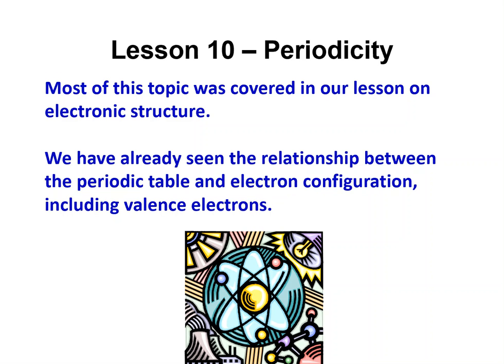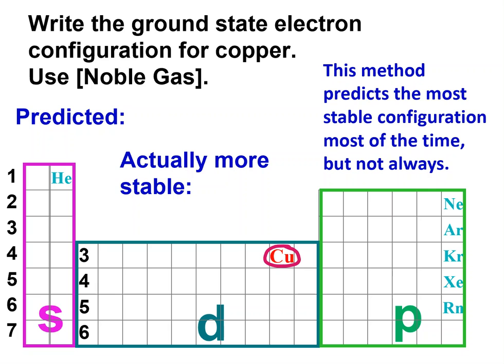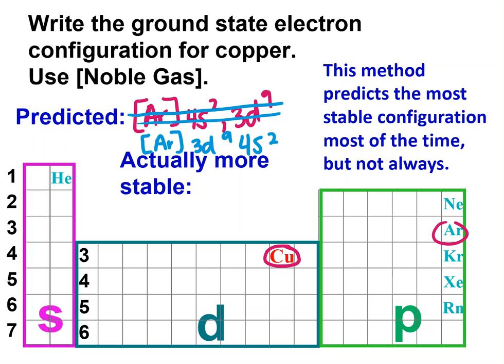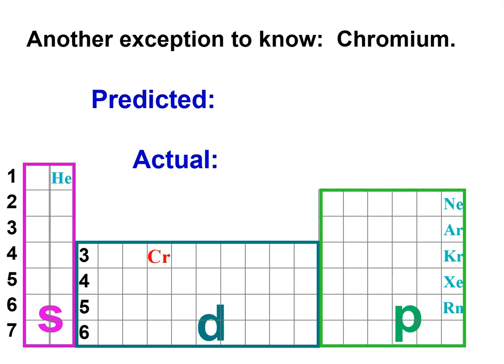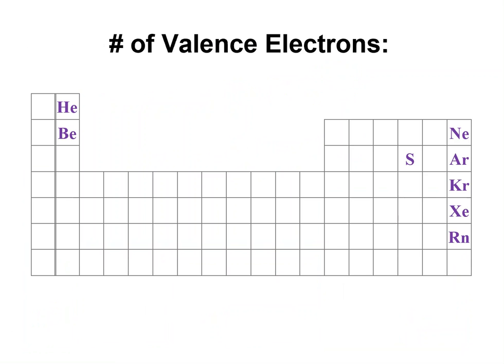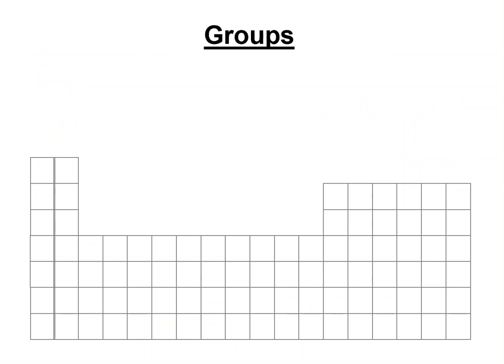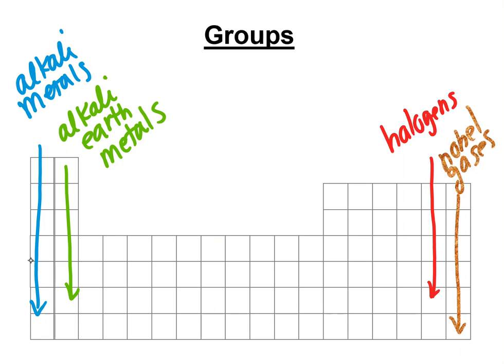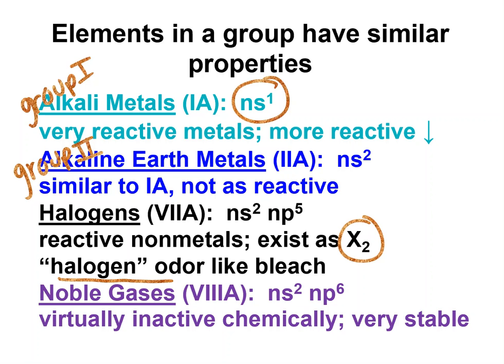periodicity lecture periodic table